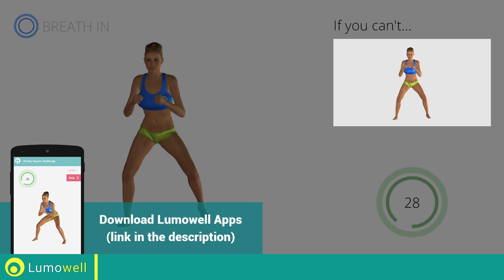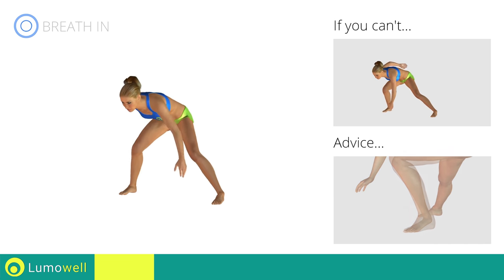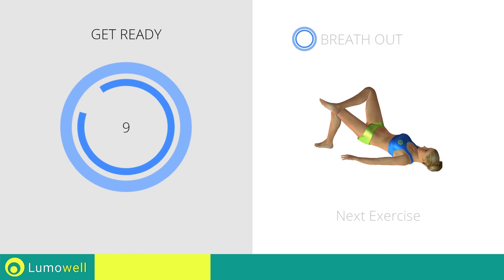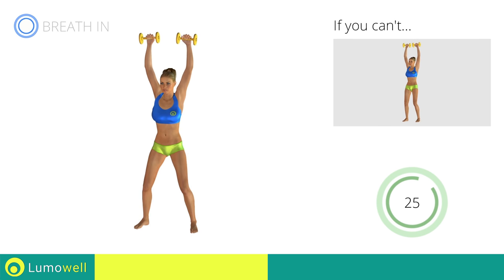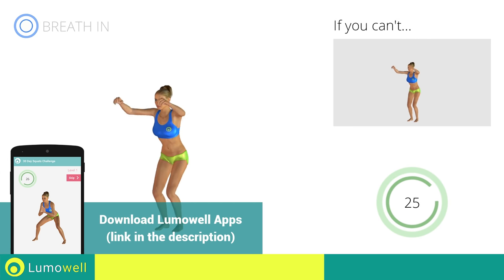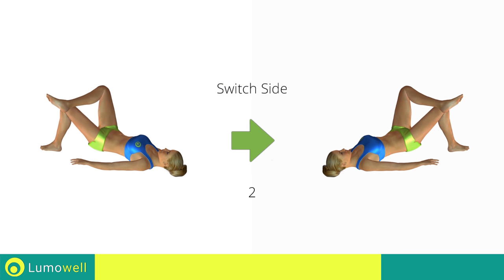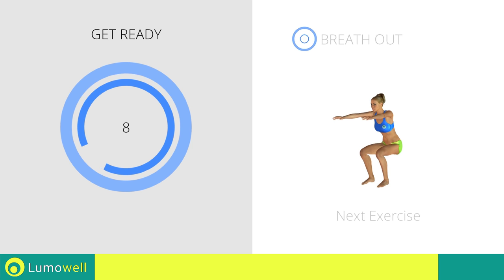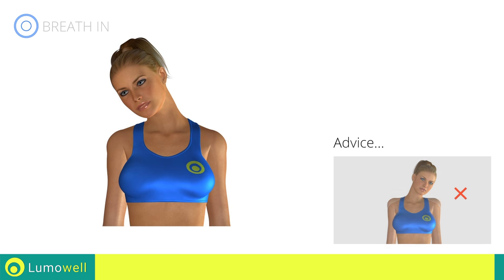Full body workout at home with dumbbells for women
full body workout at home with dumbbells to tone your body, burn calories and lose weight. 20 Minute fat burning exercises with weights for women to get a perfect body.